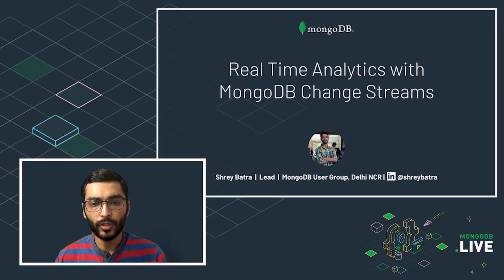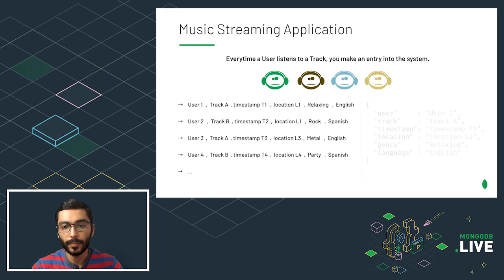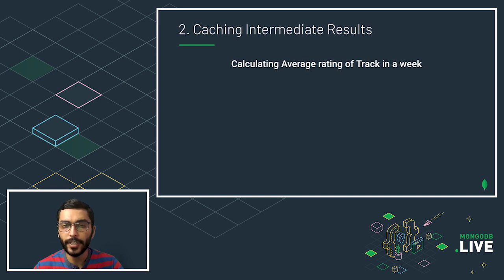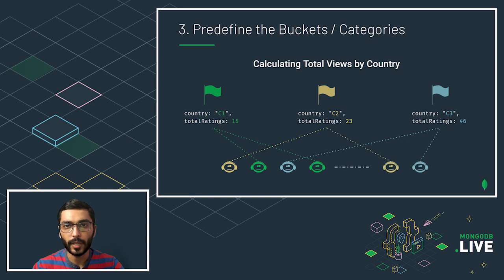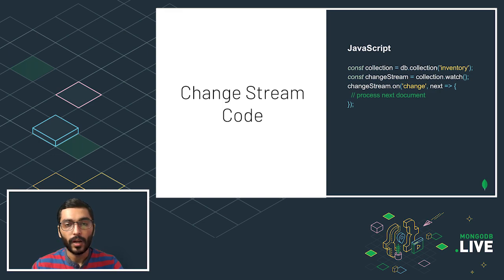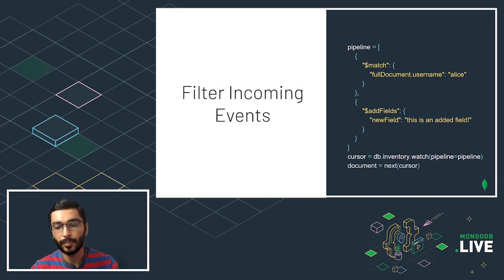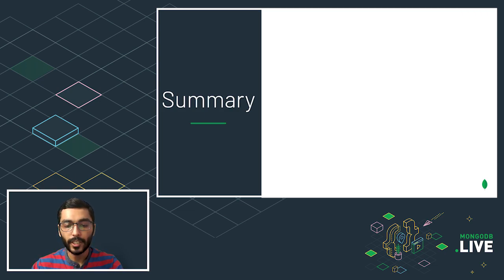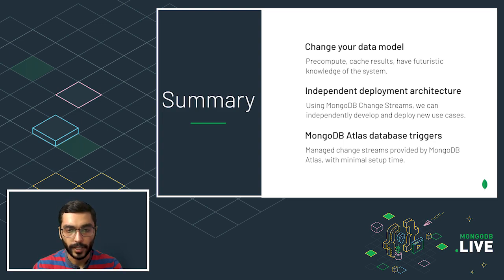Real Time Analytics with MongoDB Change Streams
Querying over a million data points to compute some analytics takes time and you may need real time updates to this analytics. This session will focus on real time analytics for big data, showcasing how we can use MongoDB Change Streams to achieve this. I will discuss some patterns of data modelling and application architecture, so any new use case can be solved in a plug and play type of architecture, without affecting your application code.

This session you will learn starting with how to model your data in MongoDB, application architectures and how to use MongoDB Change Streams / MongoDB Atlas Triggers to capture events on scale.